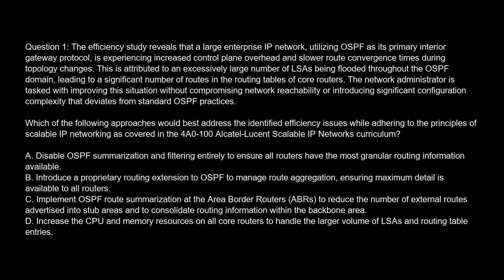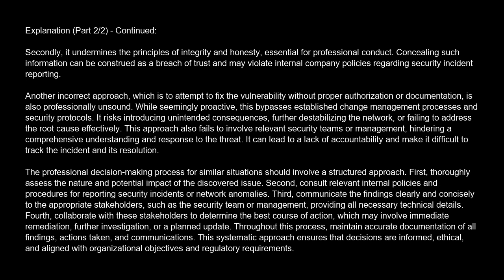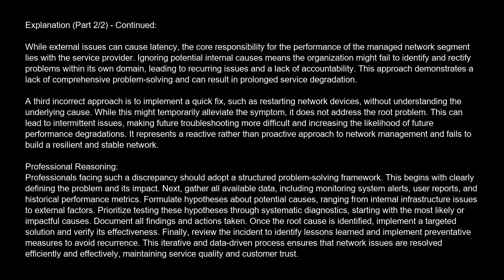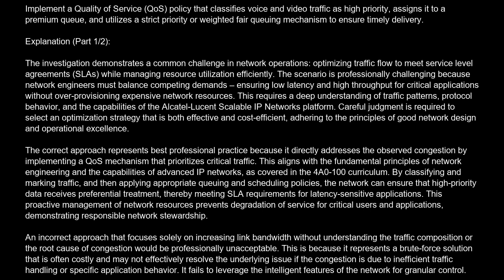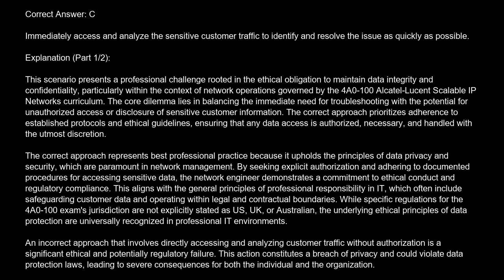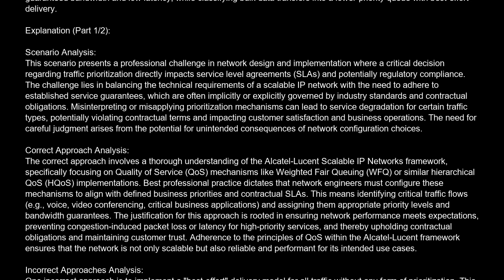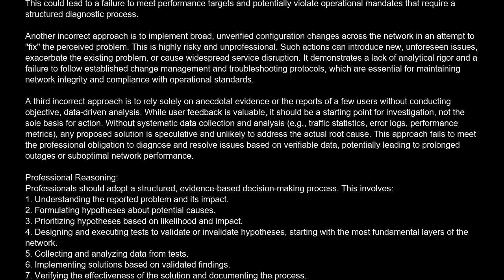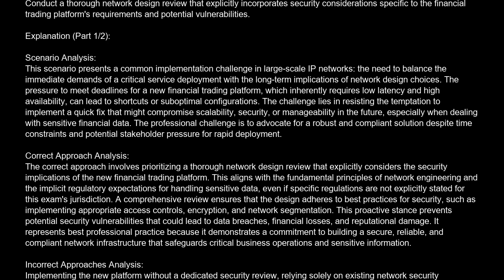4A0 100 Alcatel Lucent Scalable IP Networks Free Practice Test And Answers Updated